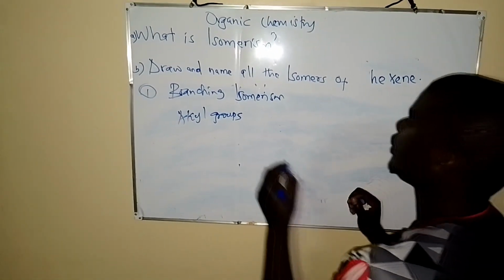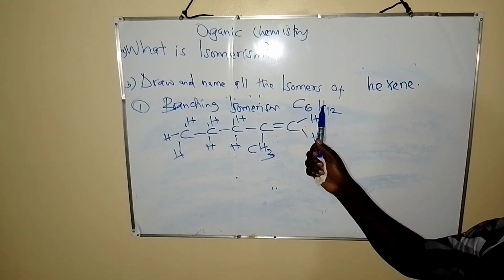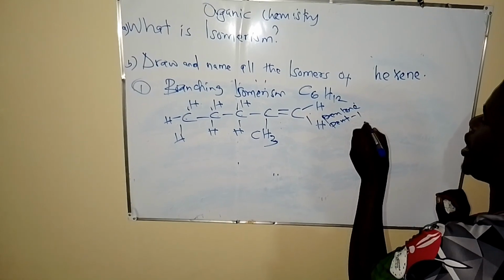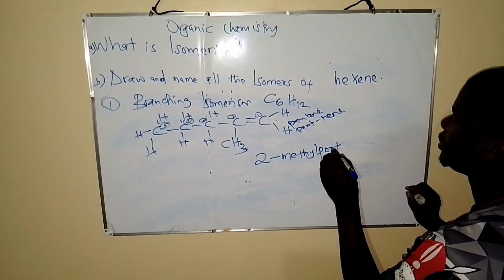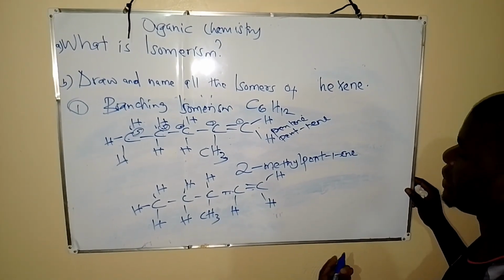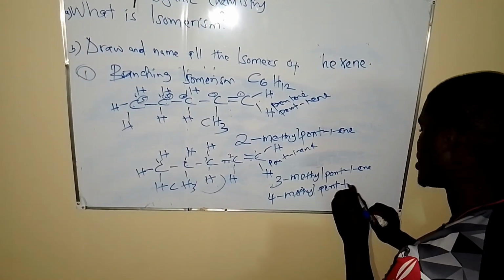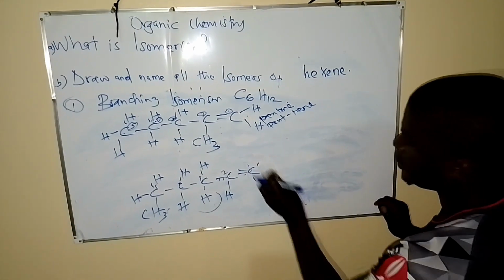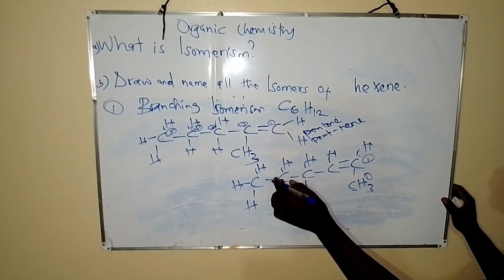Isomerism Of Alkenes 2 - Branching Isomerism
This is the part two of the isomerism of Alkenes where we are looking at the branching or substitution isomerism.
Alkenes exhibit two types of isomerism namely:-
 1. Branching/substitution isomerism
 2. Position Isomerism
From the definition of isomerism the compounds have the same molecular formula but different structural formula.
- In  position Isomerism, the position of the double bond keeps on changing while for substitution it's the alkyl groups.
If clarity is needed learners can comment.
Learners can also book extra classes through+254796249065